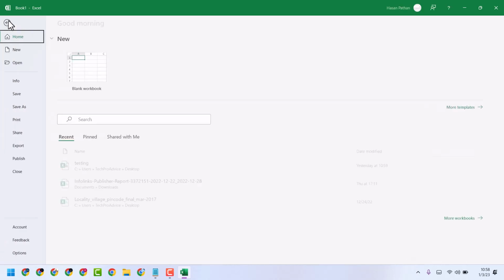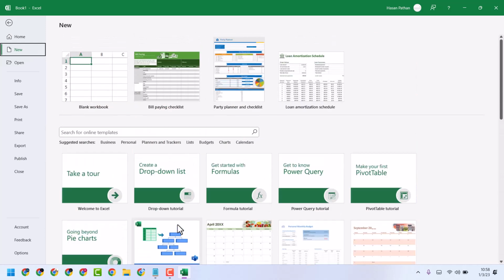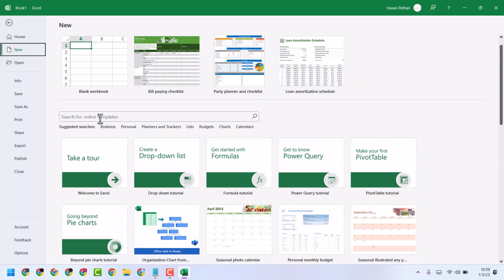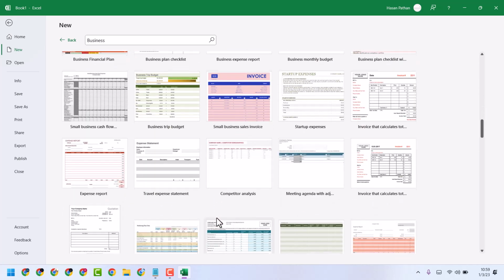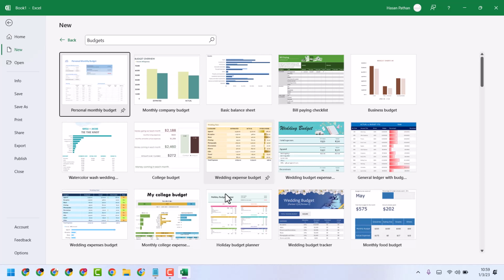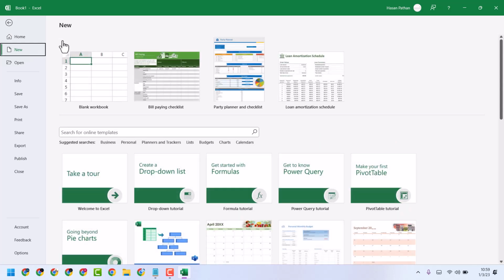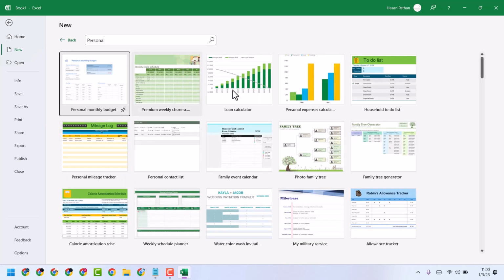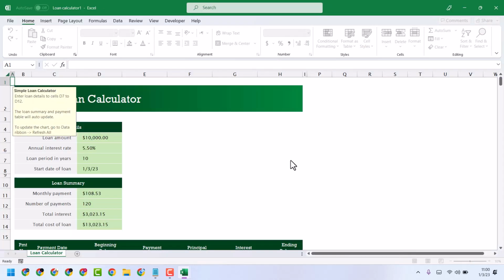How To Create and Opening Workbooks in Excel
Learn how to create and open workbooks in Excel with this easy tutorial. Whether you're a beginner or just need a refresher, we've got you covered!